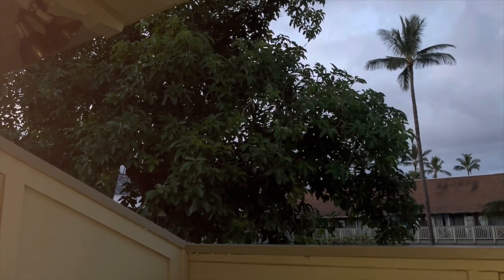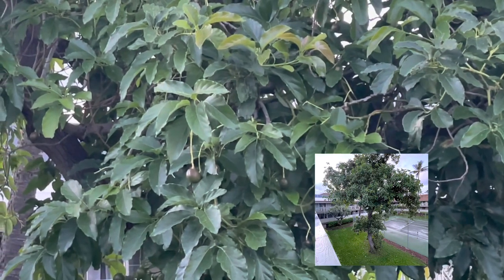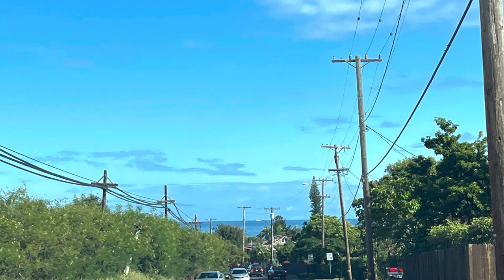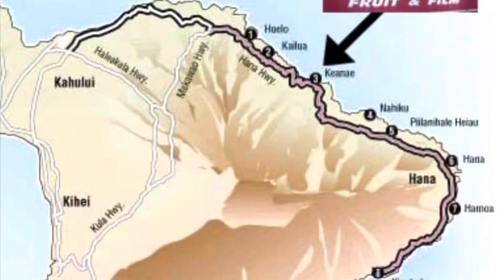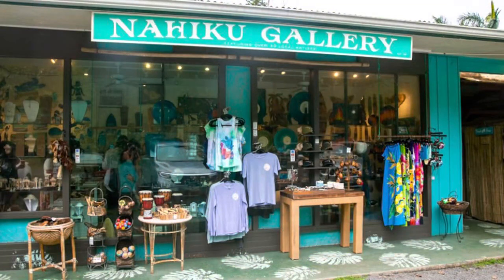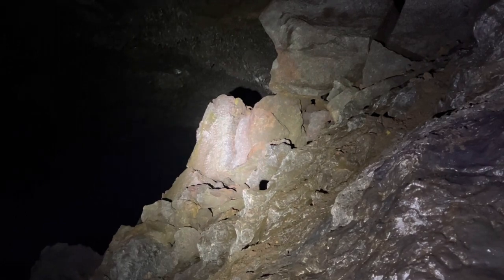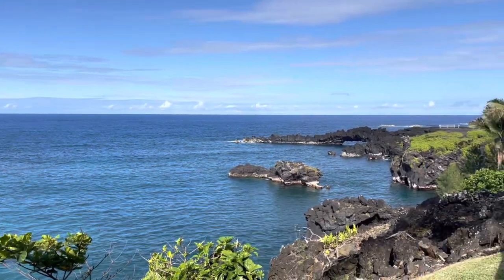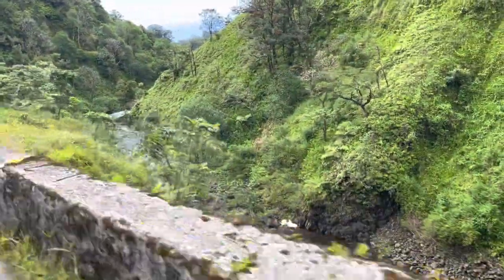Maui Vacation with my daughter and the Beautiful Road to Hana! The Road of Waterfalls. Maui Part 1.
Enjoying my vacation in Maui with my daughter. She is driving me around to see all the island has to offer! We drove the Highway to Hana and saw multiple waterfalls, switchbacks and all kinds of flora and fauna. This is part 1.

Candles and Melts - The House of Leo Alternative Decor Etsy

Remember to thumbs up the video and share it out.